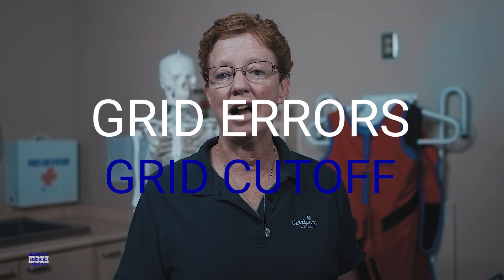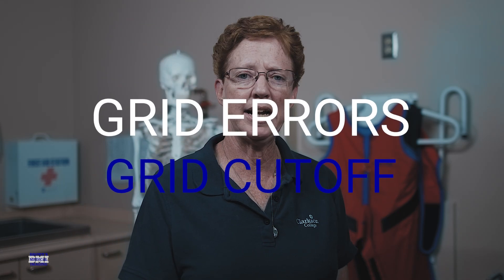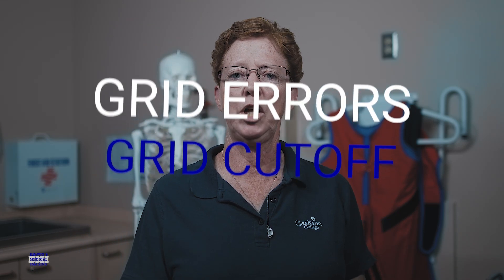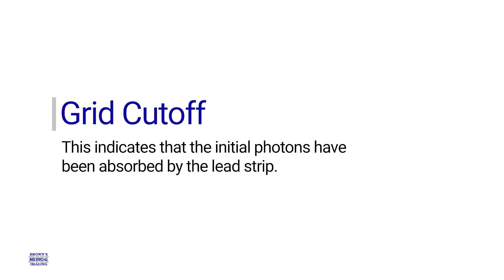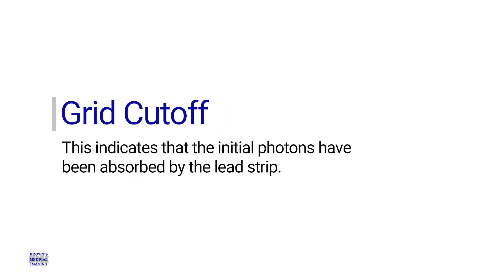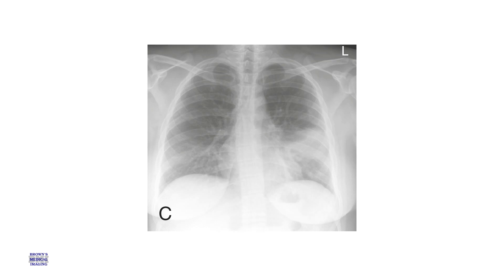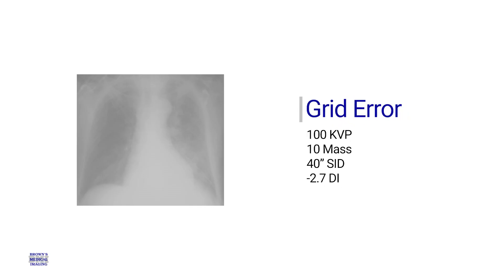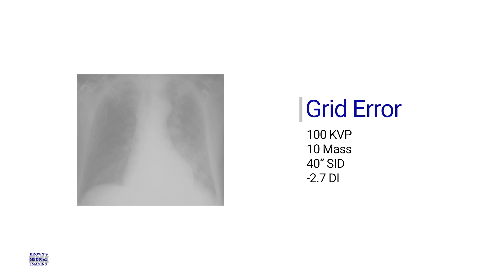Grid Cutoff? No Problem: Expert Tips for Perfect Radiography Images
Are you struggling with grid cutoff when you're shooting radiography images? Don't worry, help is here! Learn the correct techniques to avoid this issue and make sure your radiography images come out perfect. In this video, we'll discuss how to recognize the effects of grid cutoff and give you tips on how to avoid these common mistakes. Don't let grid cutoff ruin your radiography images - watch now for more information!